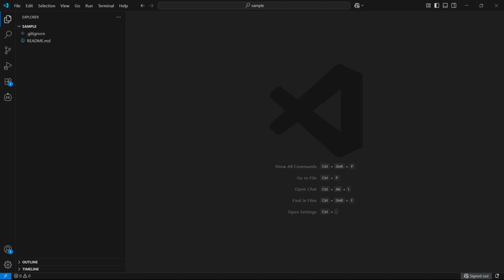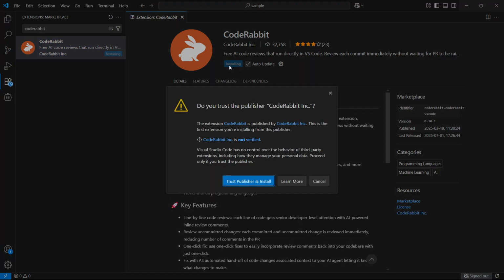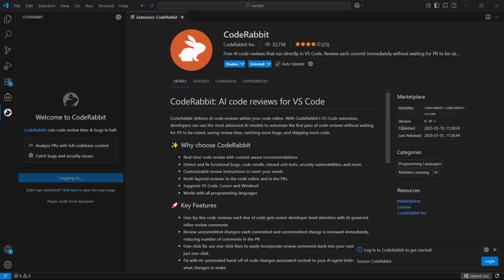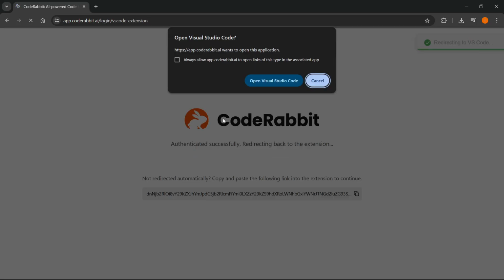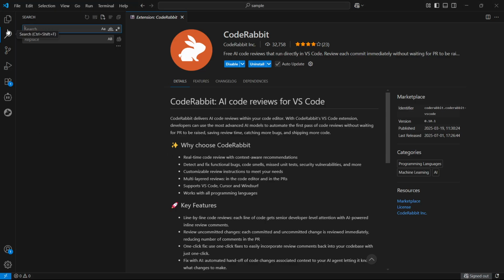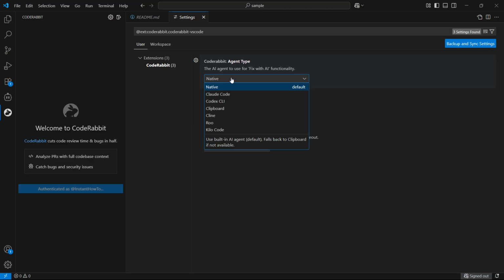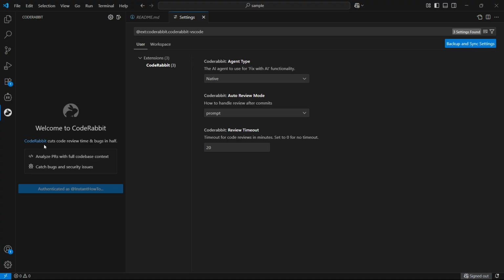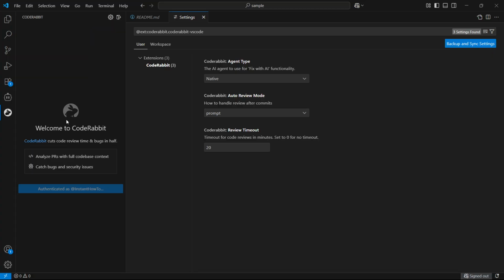How To Do AI CODE REVIEWS In VS Code (QUICK & EASY) 2026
In this video, I'll show you how to do AI code reviews in VS Code. This is a full guide on how to use AI tools to review code inside Visual Studio Code in 2026.

If you've been trying to automate code reviews in VS Code, this is the video you need to see!